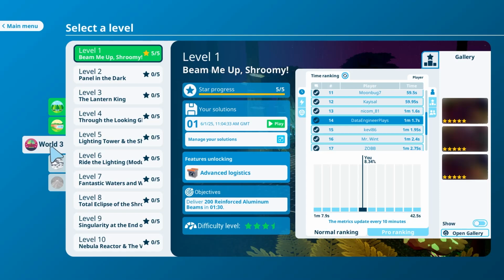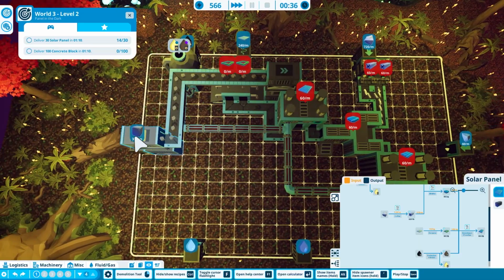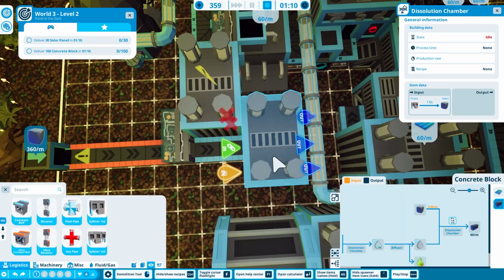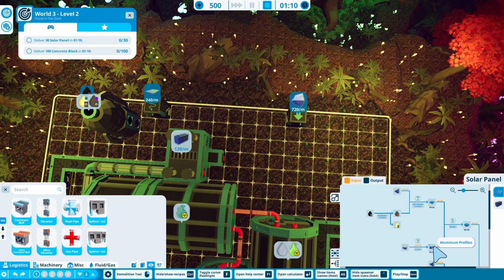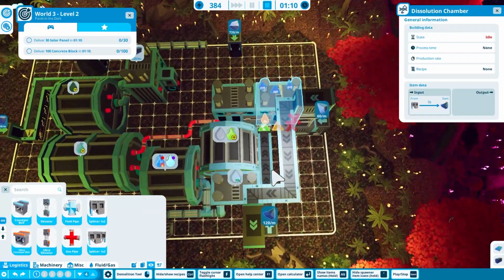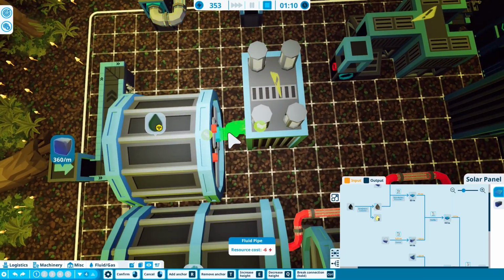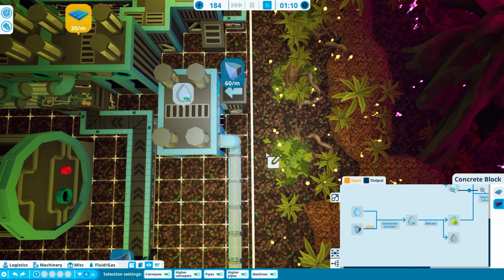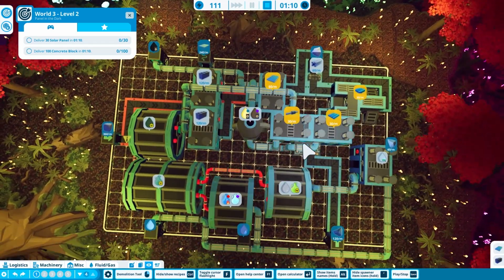Panel In the Dark - 5 Star Guide - Automate It - World 3 Level 2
How I engineered a 5 star solution to World 3 Level 2 - Panel In the Dark

Welcome to Automate It Let's Play, we take on the challenging levels of this puzzle factory game. The levels themselves are simple enough to complete, but optimising each level to get 5 stars will require patience, logic and all our engineering optimisation skills! This episode we take on World 3 Level 2 - Panel In the Dark

Here at dataengineerplays we aim to answer the question do data engineers/analysts make more efficient gamers? Can we play city builders and factory games in the most optimised and efficient way possible? Join us and let's find out together!